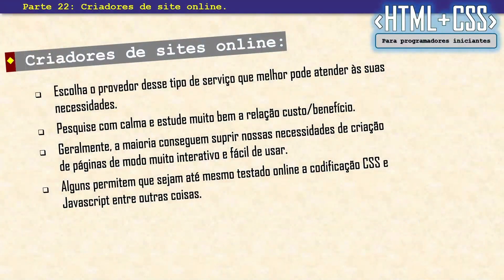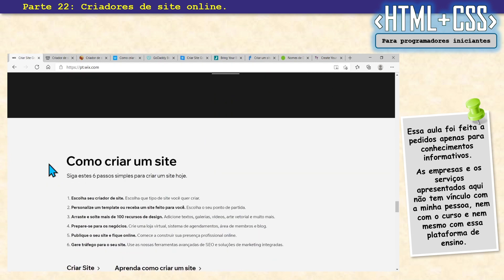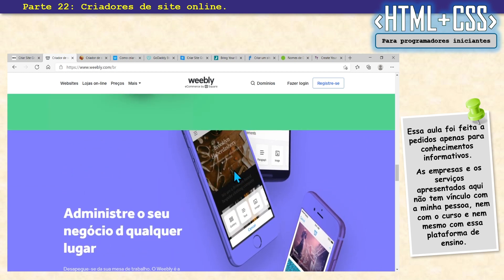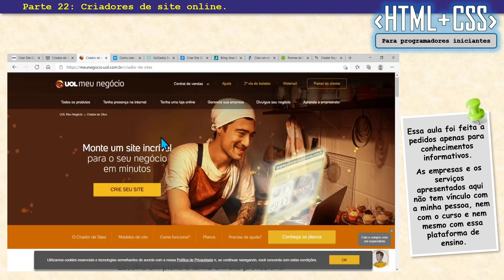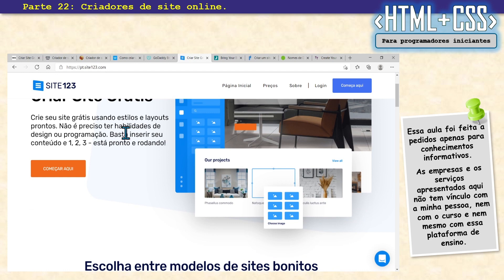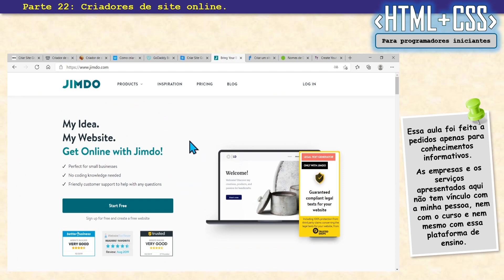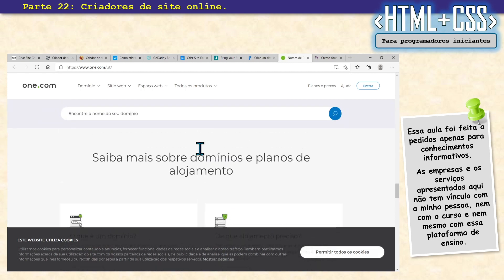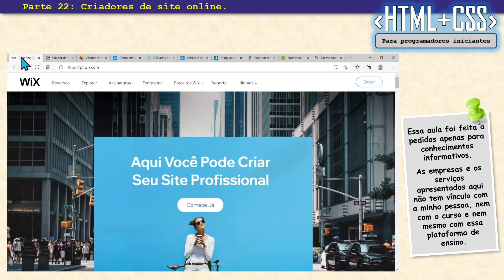PARTE 22 - INTRODUÇÃO: Criadores de site online.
CURSO COMPLETO DE HTML + CSS PARA PROGRAMADORES INICIANTES.